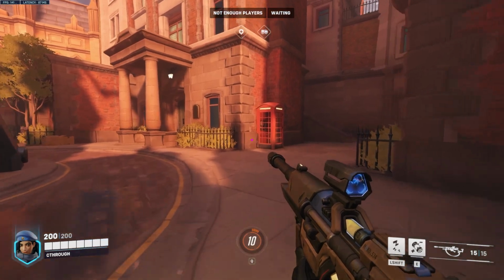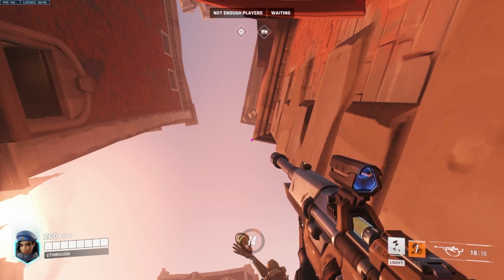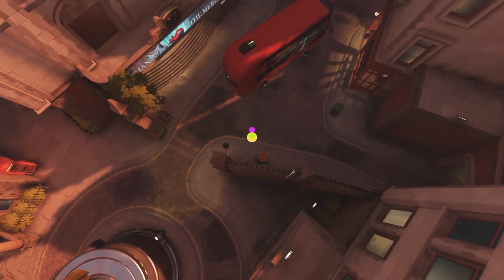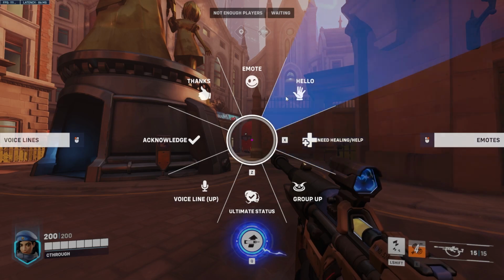Ana Nade Spots on King's Row | Overwatch 2